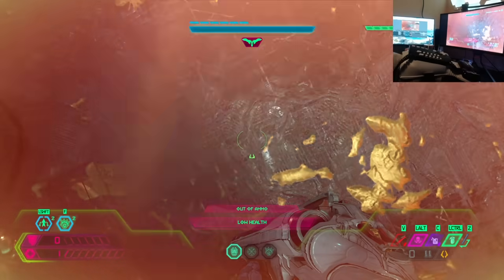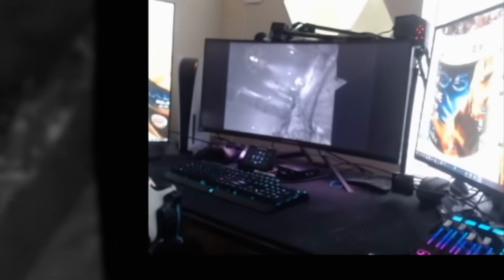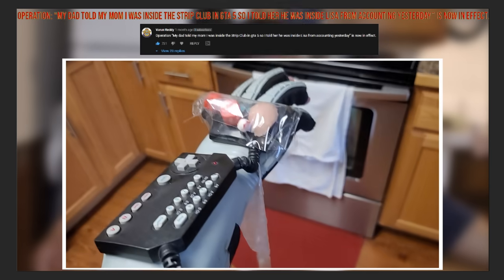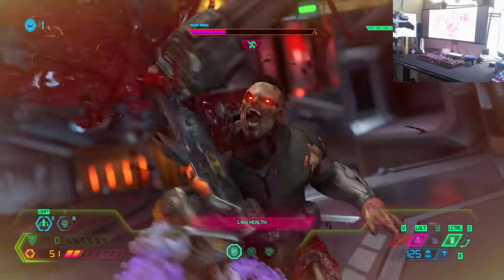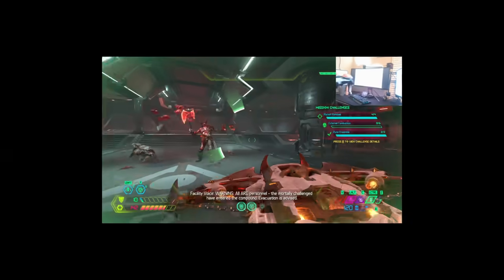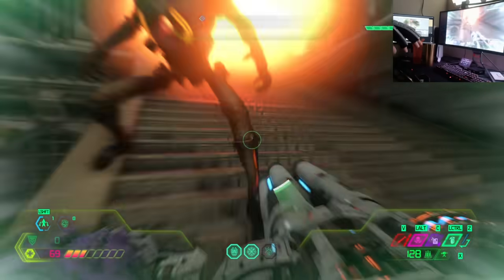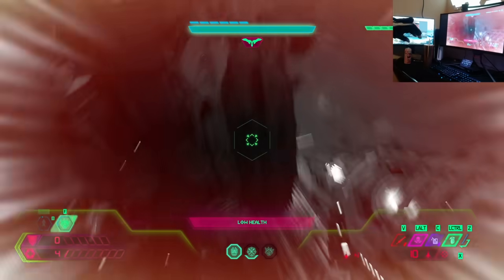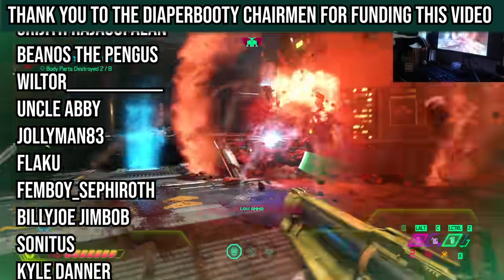Can You Beat Doom Eternal With A Nintendo Power Glove?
This is it Gentleman. The self-proclaimed journey most of you have been waiting for. This Doom Eternal run was painful. Probably the most painful doom run I have gone through. The Nintendo Power Glove barely worked 30 years ago, what in tarnation made me think that it would work now? Doom Eternal is a fast paced shooter for the Xbox, Xbox One, Playstation 4, Playsation 5, Steam and the Nintendo Switch. But no where does the box art say its for the NES. With Doom Eternal Ancient Gods part 1 and 2 recently released, its time to bring the main campaign of Doom Eternal justice before moving on to challenge videos for the DLC. Can You Beat Doom Eternal Using ONLY a Nintendo Power Glove?

SHOUT OUT FOR THE AWESOME THUMBNAIL ART!

If you havent joined the discord already also be sure to join!

Can You Beat Doom Eternal Using ONLY A Nintendo Power Glove? - Text version:

Have you ever had the temptation to barter your own sanity just so you can beat a modern fast paced shooter with a 40 year old controller?

Or maybe you’ve dreamt of systematically destroying heretics while simultaneously revolutionizing motion control gaming?

I don’t even care if you answered those questions- This video. Is for you.

Now you may be wondering: How is he going to get a controller that rarely even worked 40 years ago to work with a modern video game?

Well shshsh, class is now in session. Sit down, and I’ll give you a quick lecture on how this all works.

This device, given to me by a mysterious benefactor who’s identity will be kept private to protect him from the U.S Government, allows me to plug the Nintendo Power Glove into my computer and use it as a mouse and keyboard. The glove itself has not been altered, and still works as it did 40 years ago via the ultrasonic speakers that have been… attached, lavishly attached to my monitor. Playing Doom with a power glove is plain and simple. You plug in the glove, load up JoyTOKey and then hopelessly watch as you receive a texas sized a** F . All because the controller only decides to work when it wants to. Alright class is over now get the fuck out of here.

This controller is absolutely terrible, Hoping it works properly is pretty much a d20 dice roll on whether or not I will be able to look in the direction of my enemies.

Whether or not this power glove is always functioning correctly is… Questionable. But here at Senza HQ, we.. we dont ask questions. We answer them.

With the help of augments that are sure to enhance my gaming capabilities, will I be able to take on the Kahn Mayker? Will platforming sections even be possible when my controller literally sucks truck stop diarhingus water through a straw? Well I want you to grab your preferred refreshment, sit back and aggressively massage that like and sub button if you haven’t already. Let's find out the answers to these questions together.